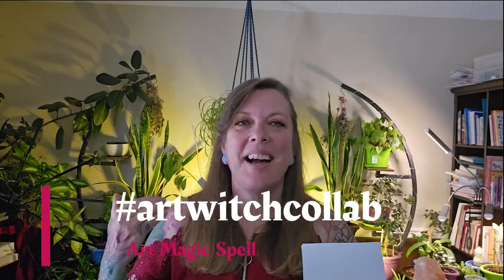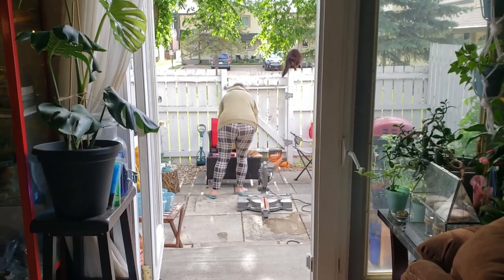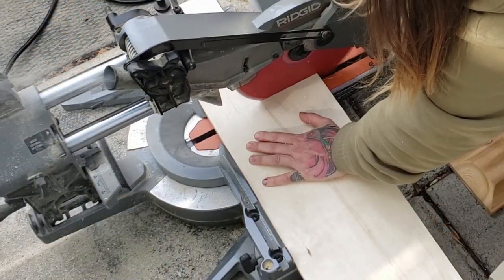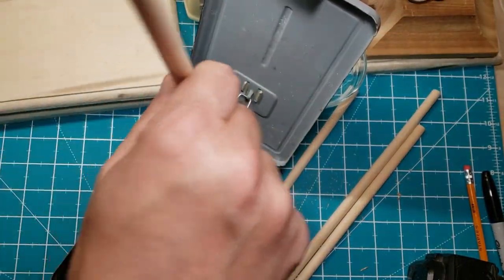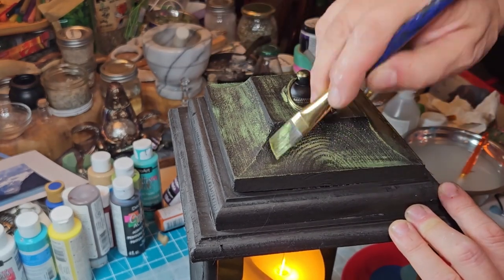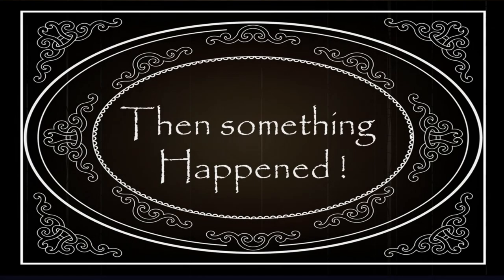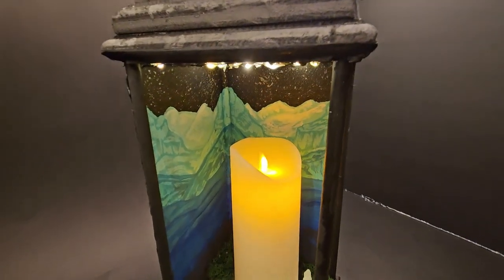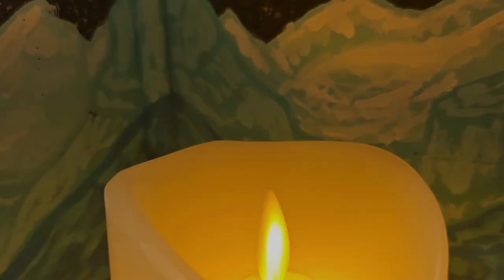ARTWITCHCOLLAB, Pagan Crafting, Magical Lantern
Here is the list of all the creators that were part of this collaboration
.thank to all the amazing ladies that were a part of this it was so much fun!

Jessica and the Moon 🌙 @Jessicaandthemoon

Magical Crafting  @MagicalCrafting

Lavender Hazelwood Witches@LavenderHazelwood

The Witchling @daswitchling